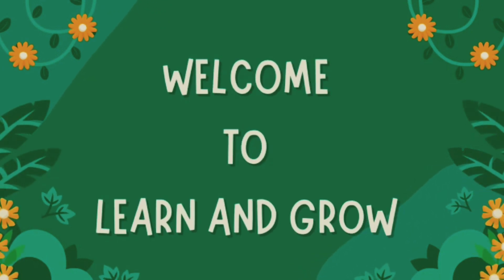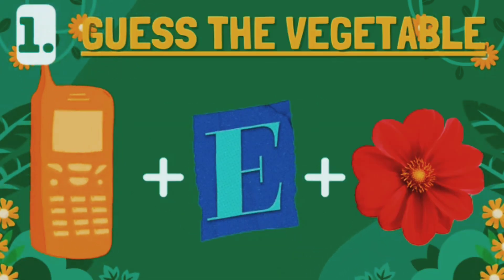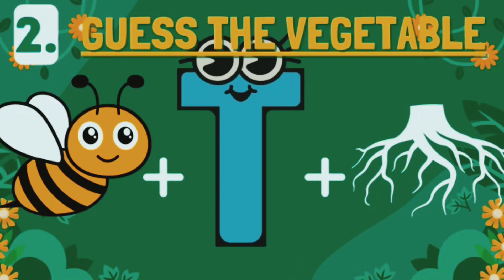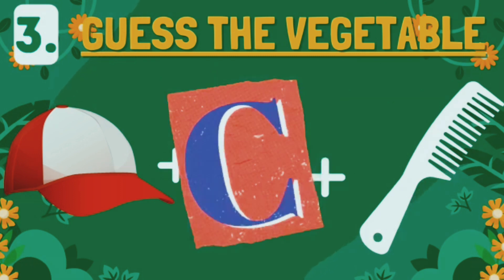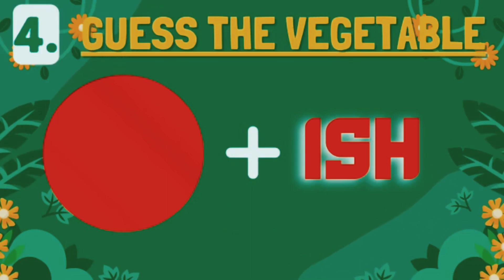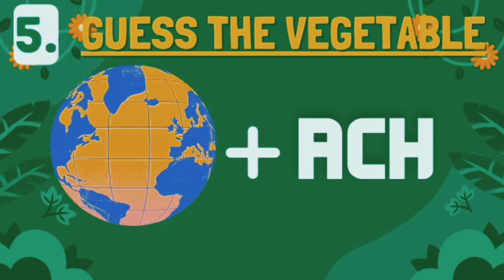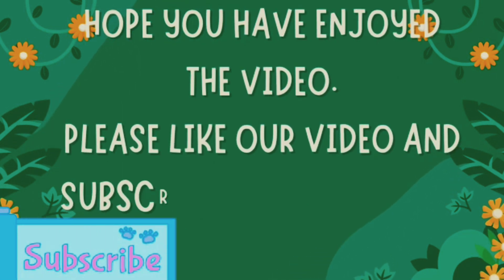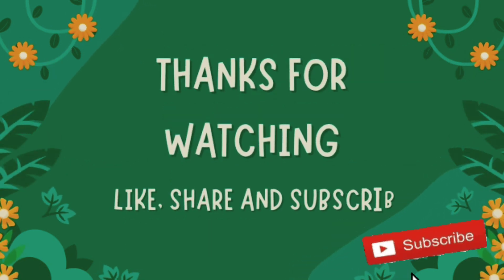Guess the vegetable from Emojis, Emoji Quiz, Emoji Challenge, Guessing Game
Can you guess the name of the vegetable from the emojis? Emoji Puzzles | Emoji Quiz| Guessing game | Guess the vegetable quiz@LearnandGrow1

Emojis are depictions of human emotions, living beings, objects, and even certain symbols. Enjoy this fun game of guessing the name of the vehicle from Emojis

Take this Emojis puzzle and check out your score.